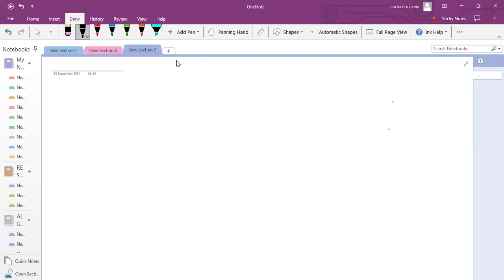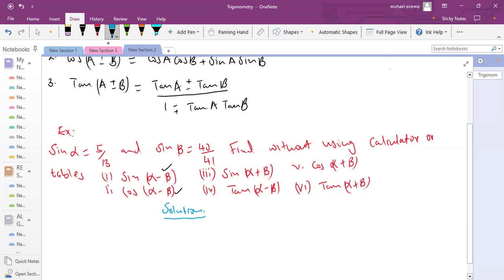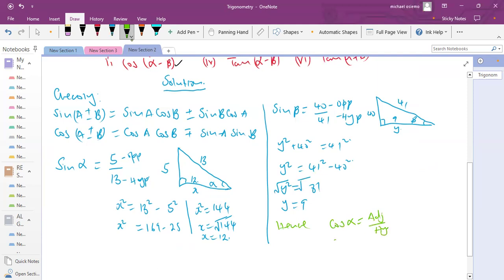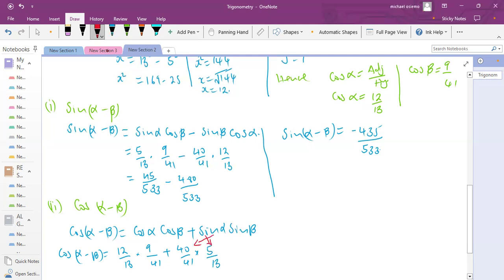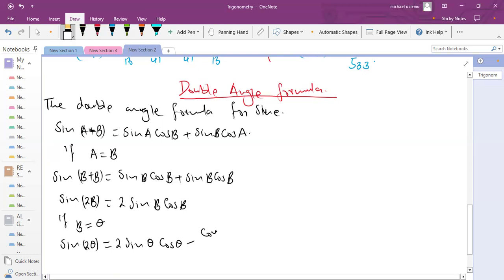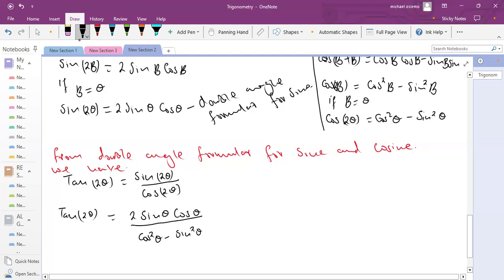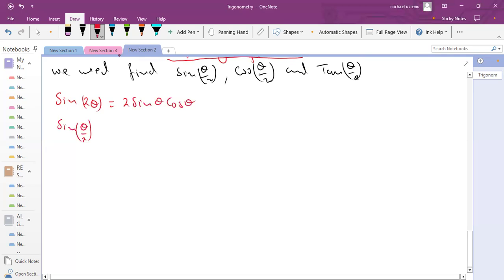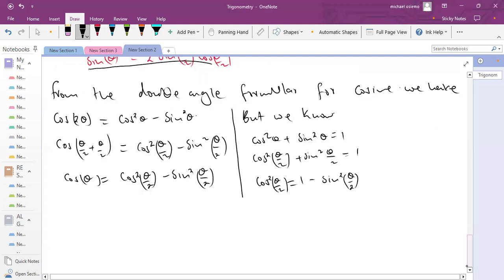TRIGONOMETRY PART ONE